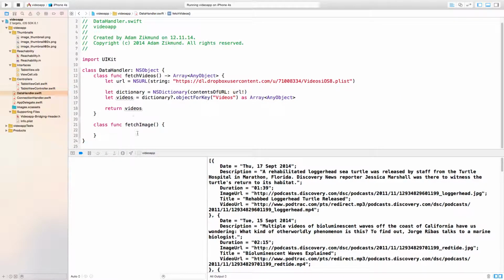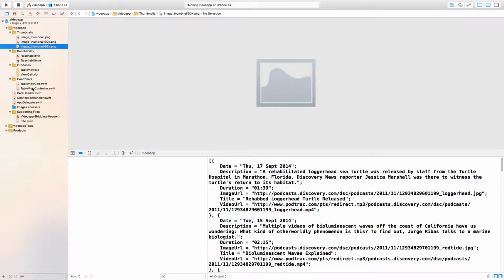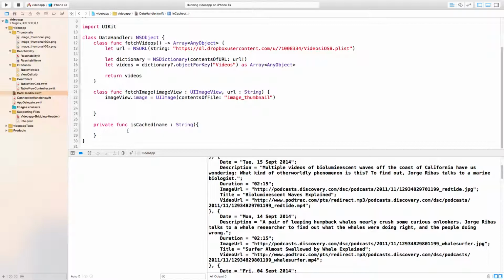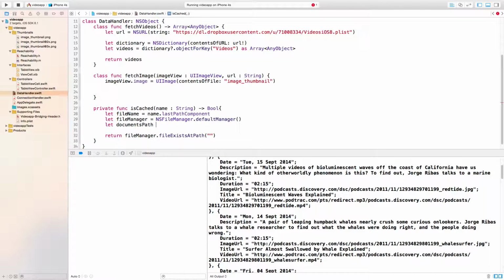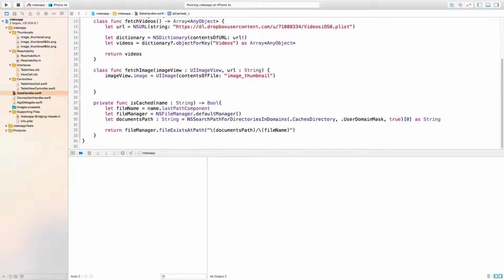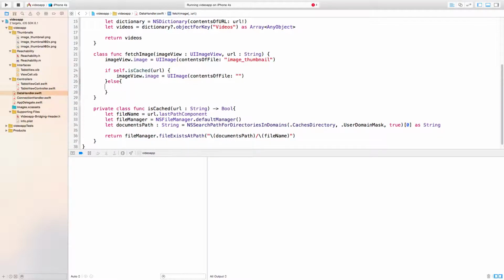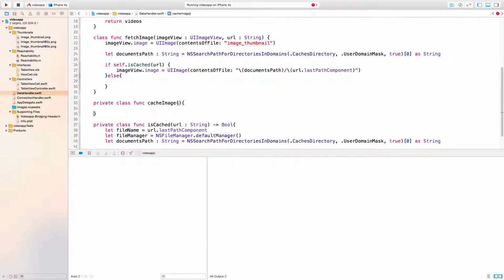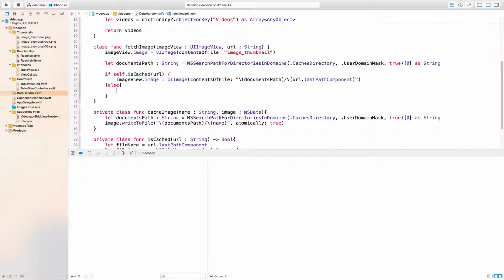6 Fetching image from internet